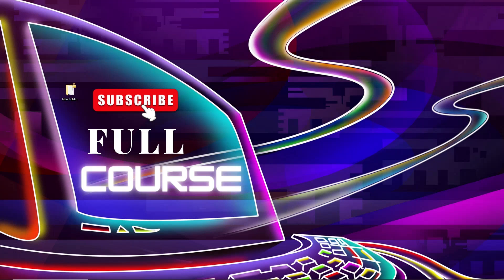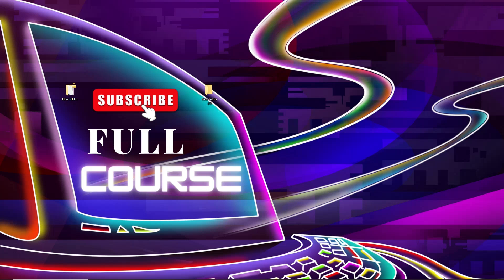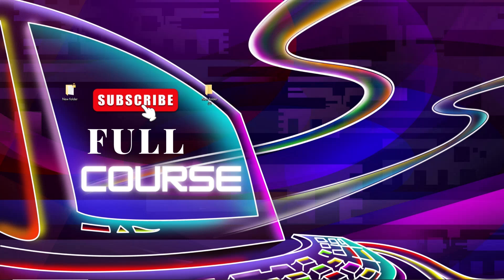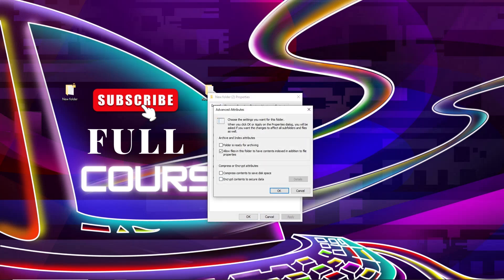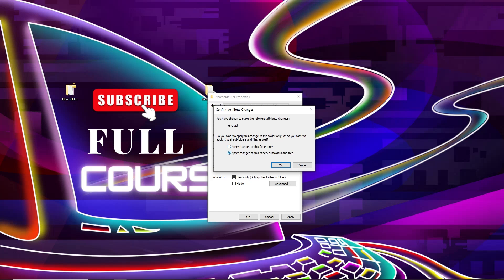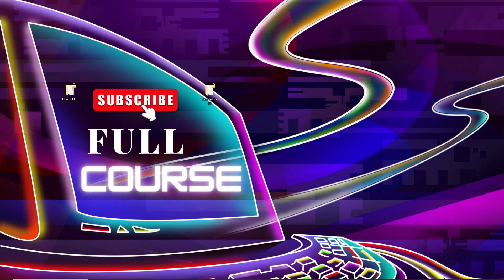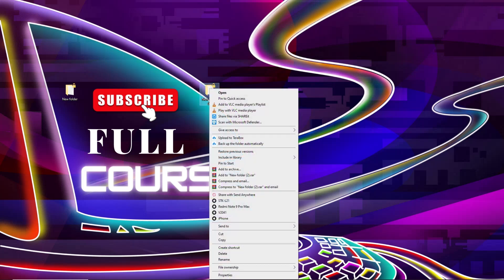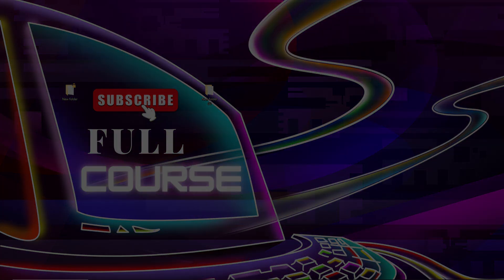How to lock folder in computer | How to Lock Folder on Windows 10/11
This video showing How to lock folder in computer or Lock folder and file in Windows

Do you want to lock folder on your Windows PC? If you’re looking for a way to lock and password protect a folder on your Windows 10 PC without any third-party software, then this video will help you.
Windows has a built-in feature that helps you to password protect your folder. With this feature of Windows 10, you can easily secure your confidential documents, personal photos, or any other sensitive data. Just follow the simple steps to lock and password protect files and folders on your Windows 10 Computer and don't let your sensitive data be vulnerable to unauthorized access.
So, watch the complete video to know how to lock and password protect folders on Windows 10.

Lock Folder in Windows PC PasswordProtectFolder on Windows
Password protect folder in Windows 10
Lock folder in windows 10 with password
Secure data on Windows PC